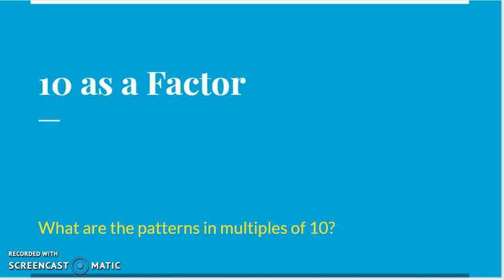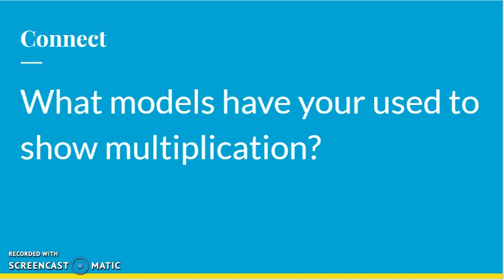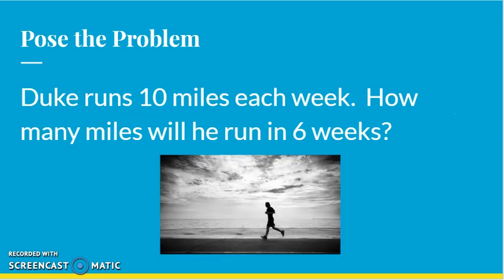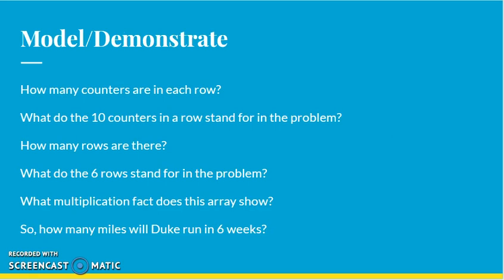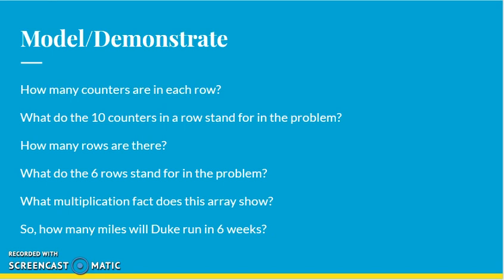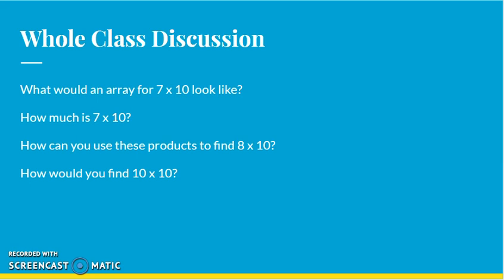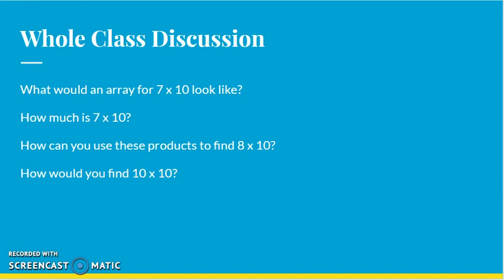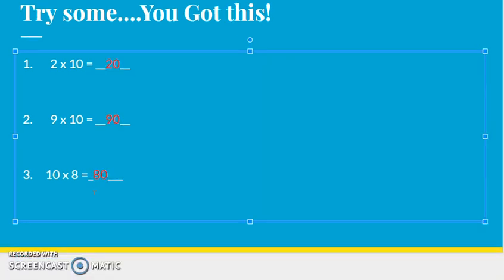Lesson 5 5 3rd